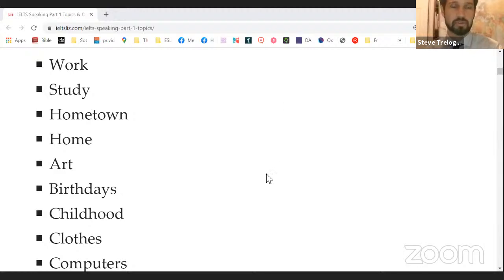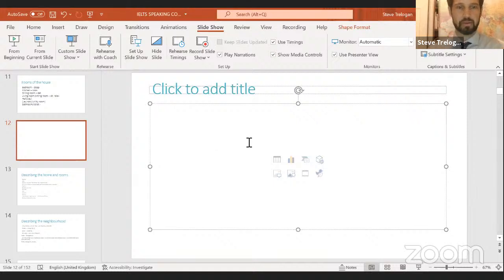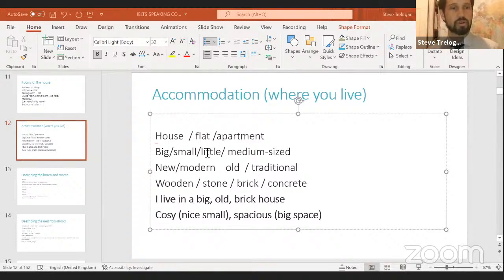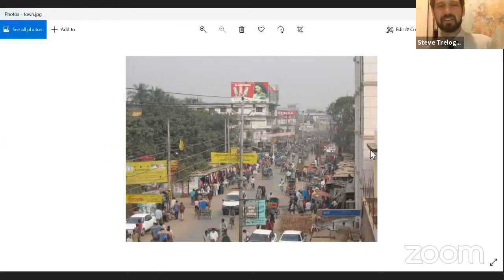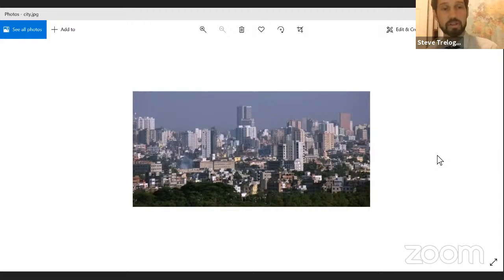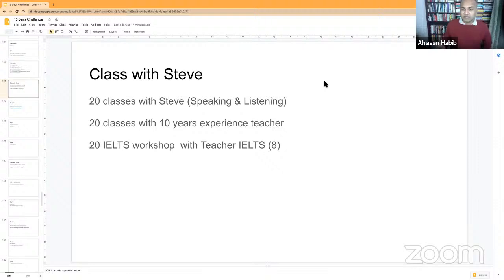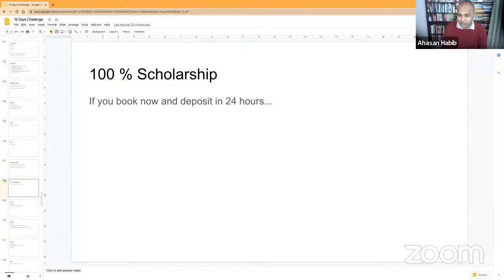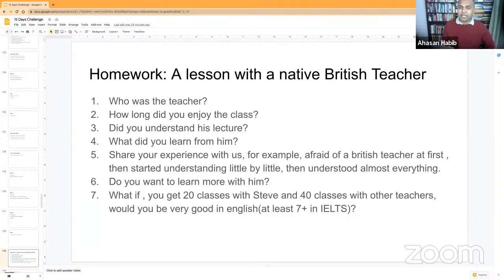8 Days speaking challenge with (British Native Teacher)